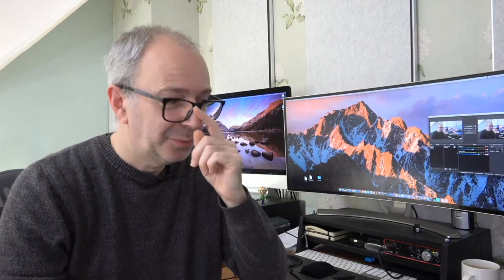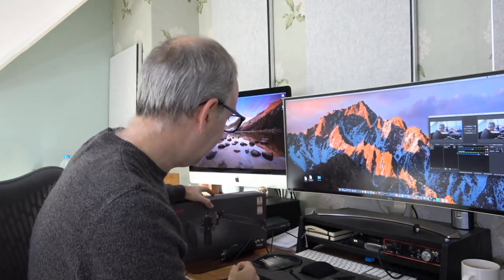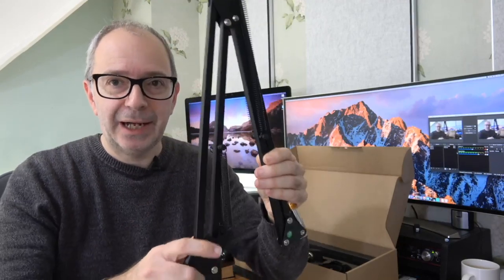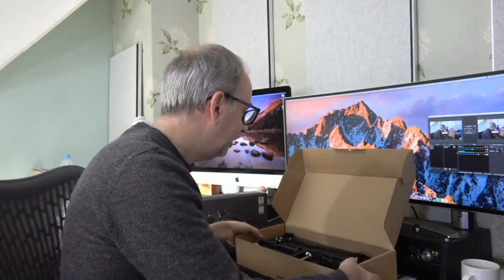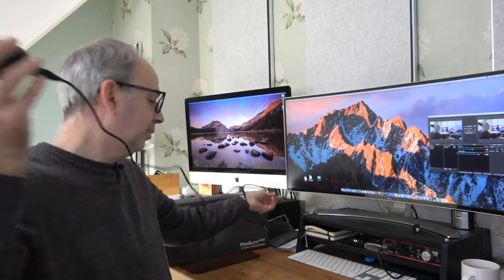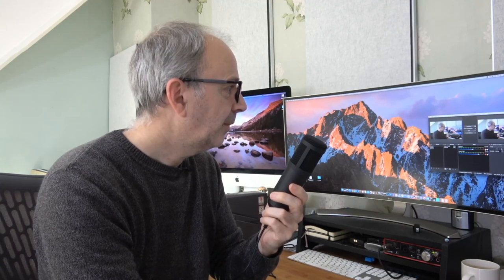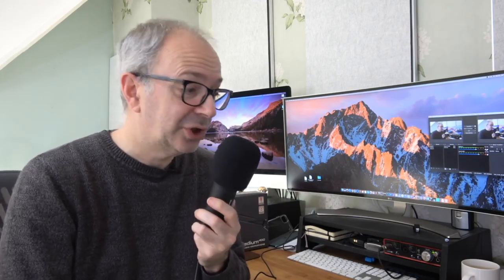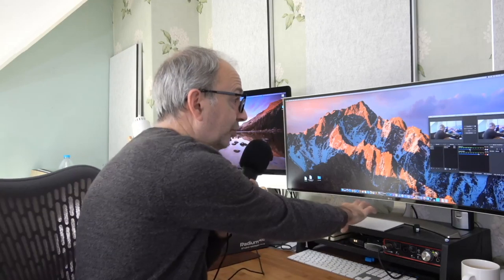Genesis Radium 400 Studio Microphone Review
Are you thinking about developing your YouTube channel or improving your online streams? Pure and simple. Genesis Radium 400 is high quality studio microphone that ensures high quality assembly and clarity of recorded sound. The microphone will please everyone, from beginner to professional streamer. Set includes a microphone, metal boom arm, anti-shock mount, pop-filter and sponge cover.